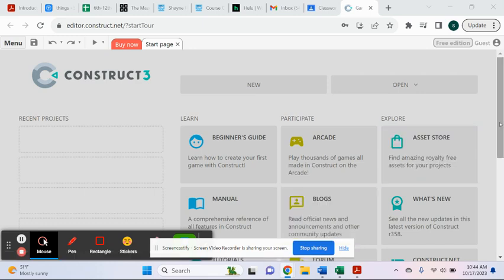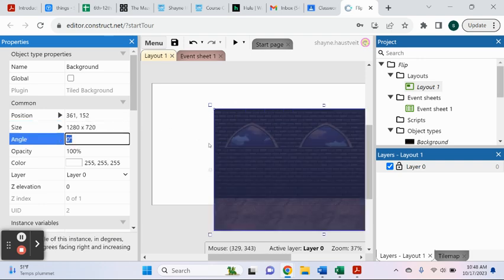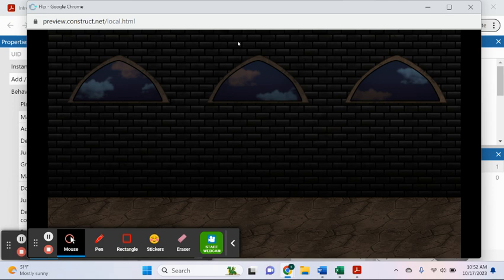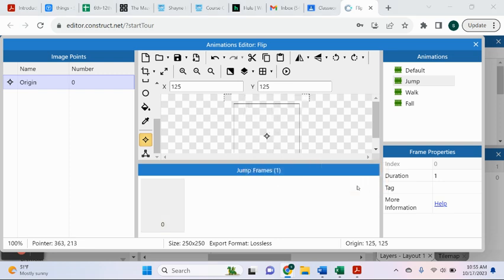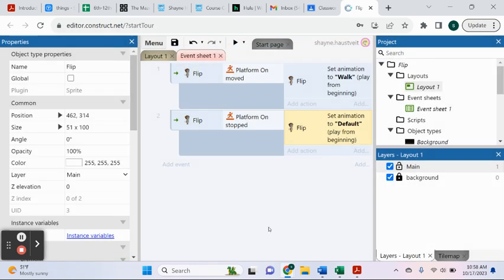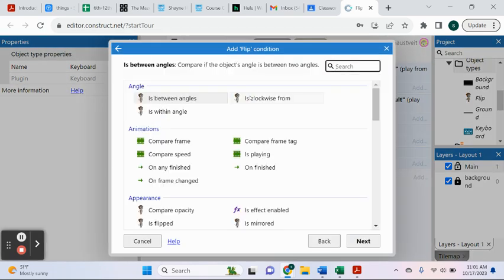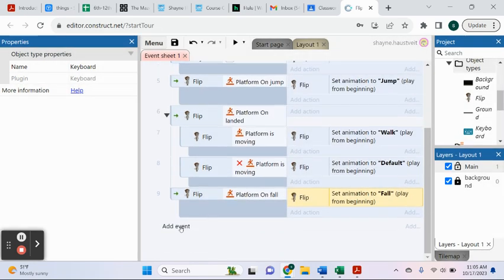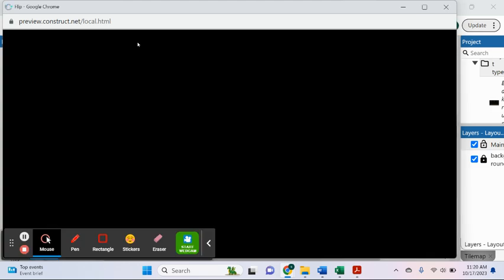Flip: Knight Creation